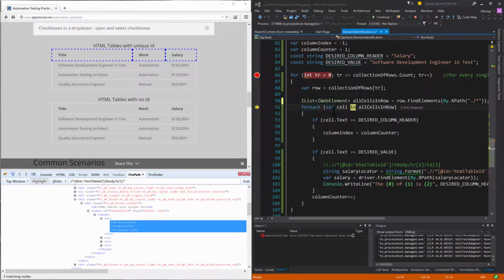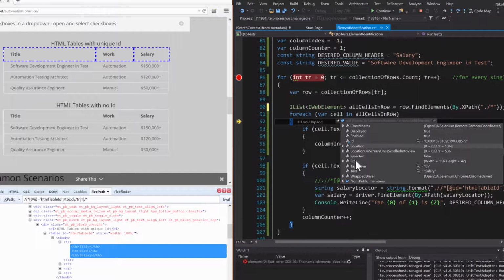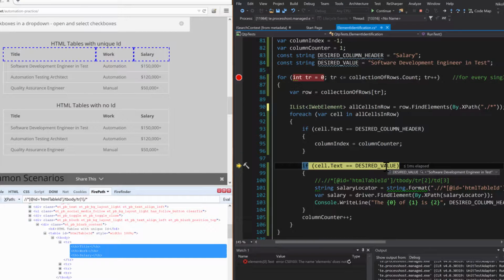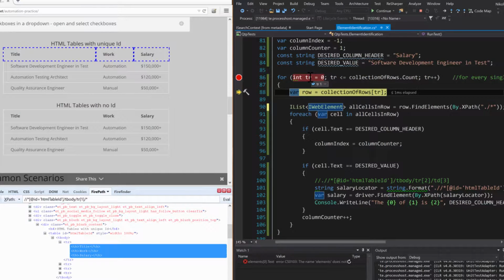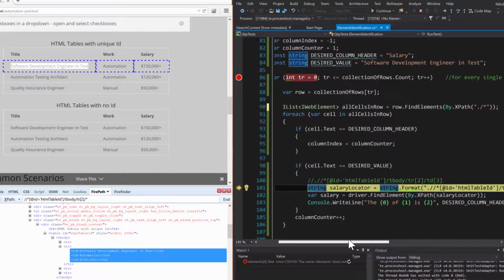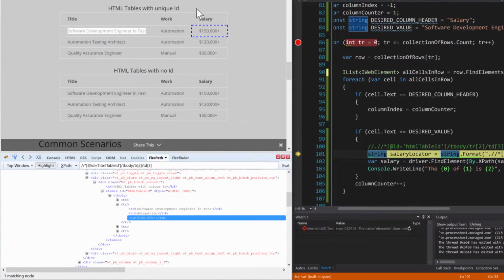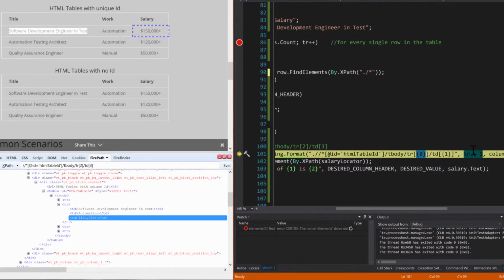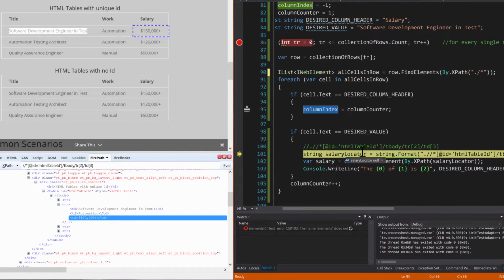32 how to use c# to find a value in a cell 2